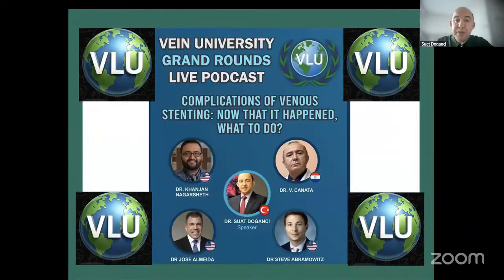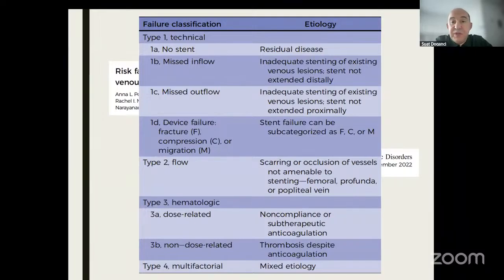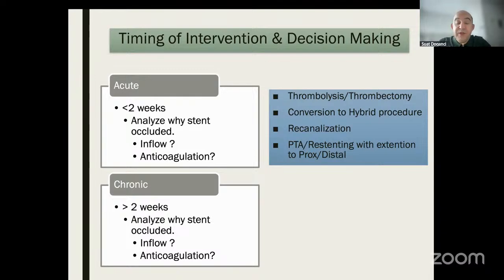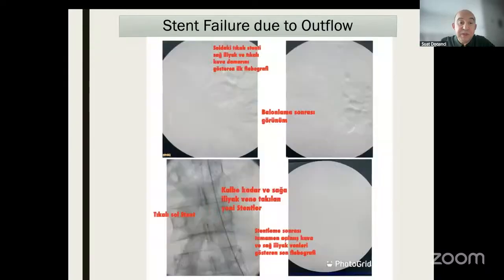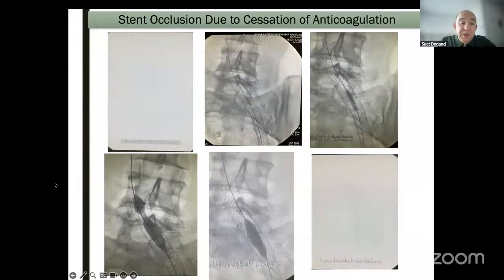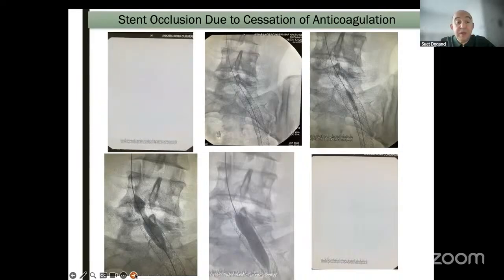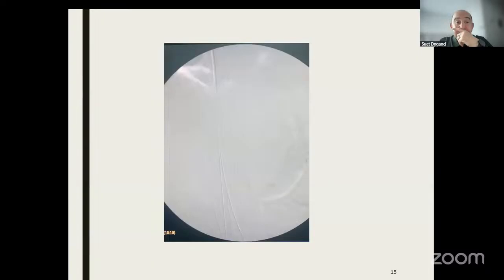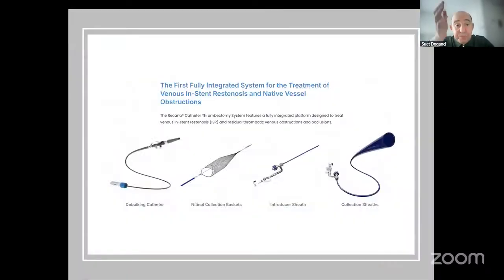Complications of Venous Stenting: Now that it happened, What to do?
This Vein and Lymphatic University Grand Rounds session is moderated by Dr. Khanjan Nagarsheth (United States) with discussion led by Dr. Jose Almeida (United States), Dr. Steve Abramowitz and featured speaker Dr. Suat Doganci (Turkey) on the clinical problem of venous stenting complications, with emphasis on thrombotic stent failure and in-stent occlusion. The panel reviews a practical framework for analyzing occlusion mechanisms (inflow, outflow, device/technical, and hematologic factors), contrasts early versus chronic occlusions, and discusses real-world reintervention strategies including thrombolysis/thrombectomy, venoplasty, restenting/extension, hybrid conversion, and emerging in-stent debulking technologies (with embolic protection). The session also highlights surveillance and anticoagulation considerations after complex reconstructions.

Key learning points:
• Stent patency depends on treating both inflow (CFV/profunda) and outflow (iliocaval) disease; untreated inflow disease is a common cause of early occlusion.
• Early occlusions (less than 2 weeks) may be amenable to thrombolysis/thrombectomy plus correction of the underlying technical or flow-limiting lesion.
• Chronic occlusions often involve in-stent fibrosis; debulking approaches may preserve lumen better than balloon-only relining.
• Wallstent end tapering and wire-related balloon rupture can complicate reintervention and should inform device selection and landing strategy.
• Anticoagulation strategy should be individualized to inflow quality, thrombotic risk, and surveillance findings.

Practical, complication-focused decision-making for clinicians managing complex iliocaval reconstructions.